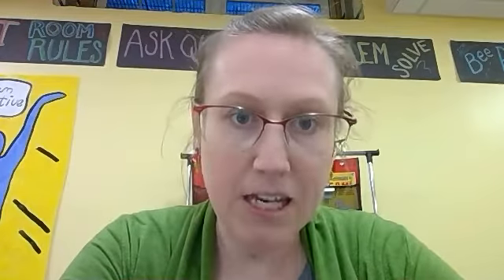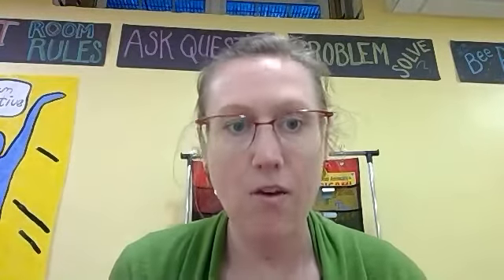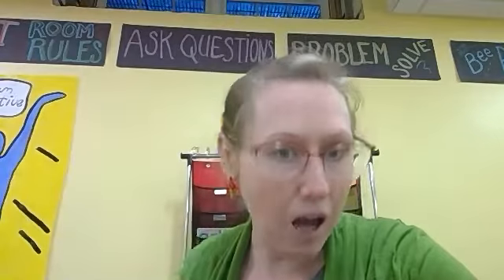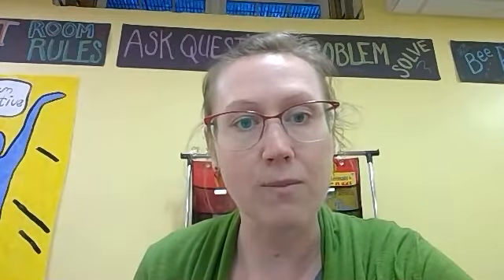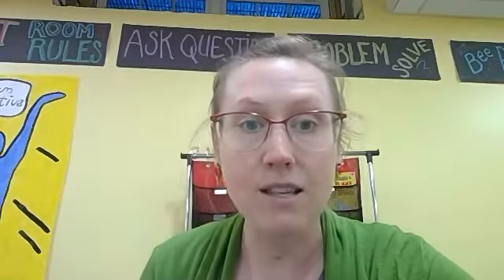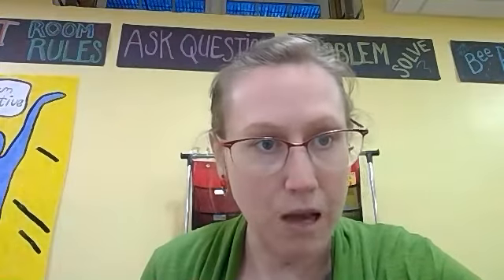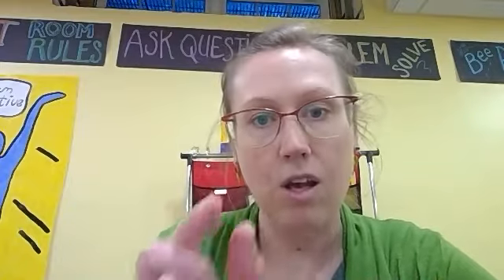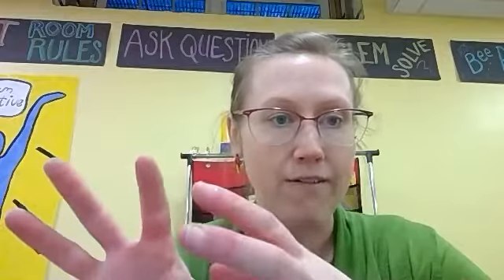3-27 Art Assignment Gr. 4-8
Audio Component for next weeks mural.